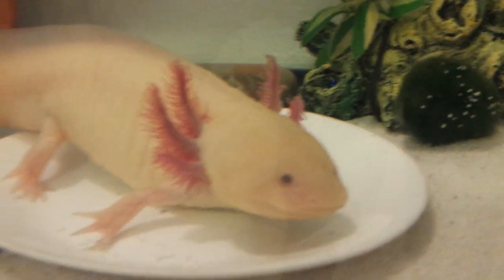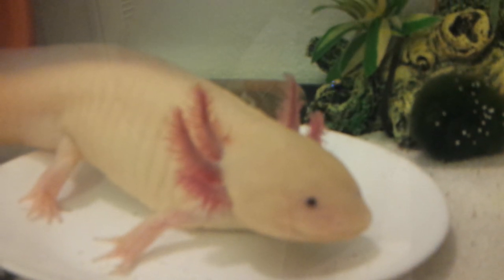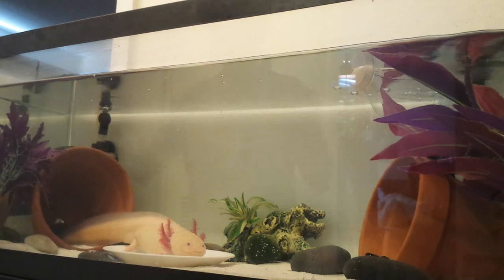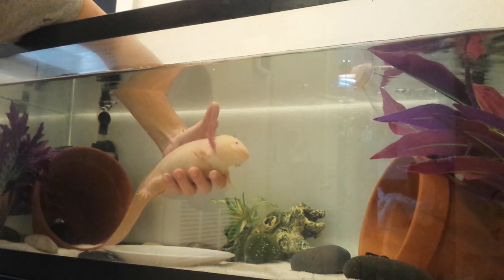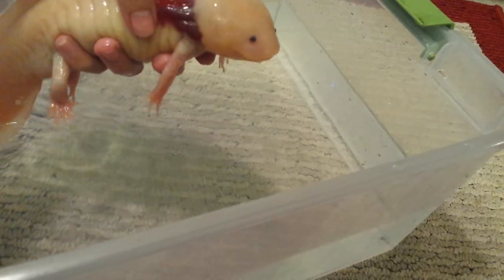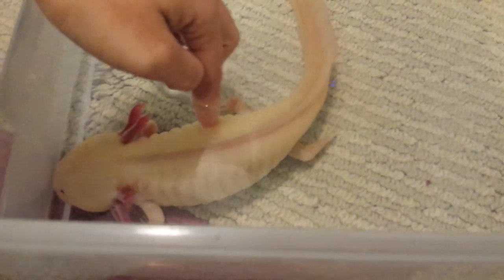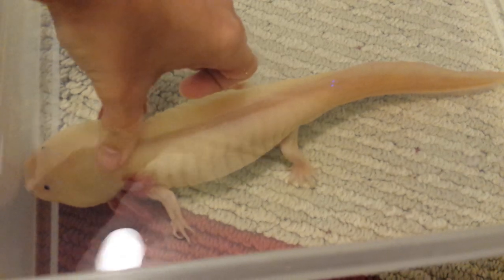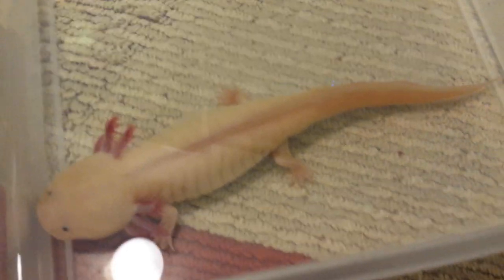HOW TO pick up your Axolotl (To place in a tub)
On a previous video I showed how I change water in my Axolot's tank. Because of shifting water temperatures, I like to put my baby in a tub while I clean her tank. This is how I pick her up to transfer her to the tub without injury or catching gills and toes in a net.